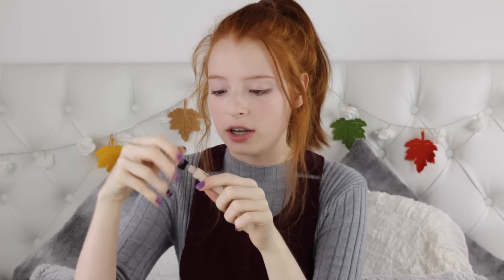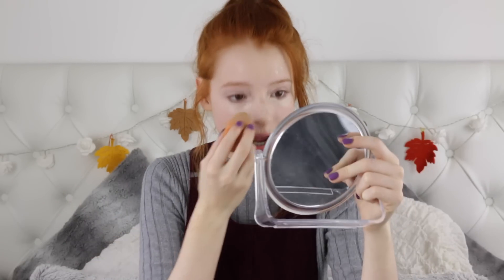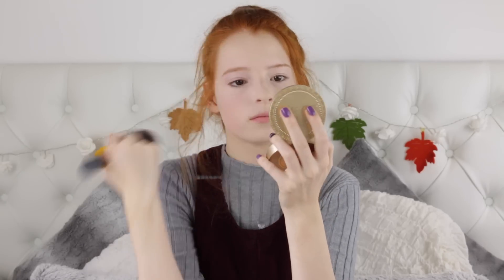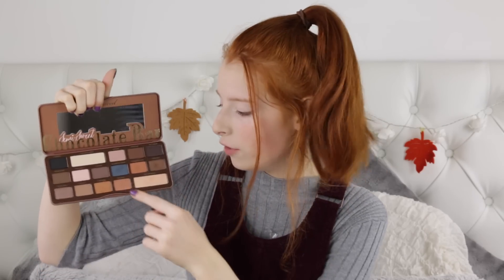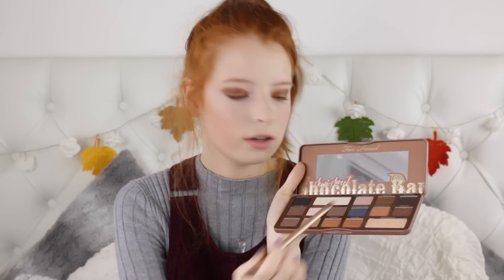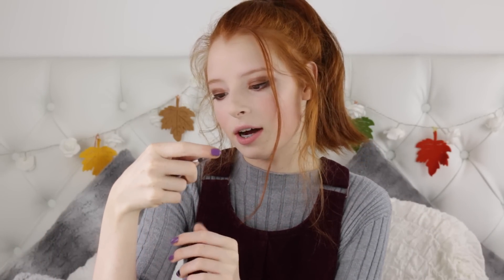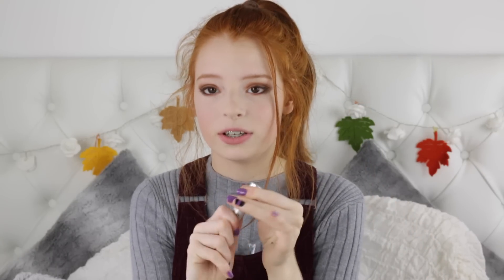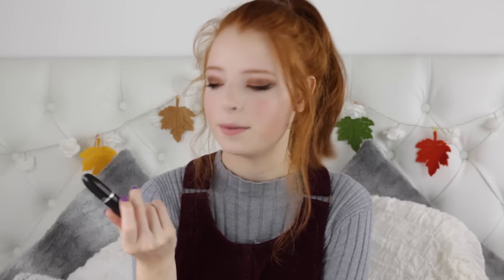Autumn Makeup Routine, Review and Bold Fall Makeup Tutorial | NiliPOD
Instagram: @nilipod & @idknia | Snapchat: nilipod

YouTubers Autumn Makeup Routine, Fall Look and Cosmetics Review / Tutorial
Autumn is probably my favourite season of the year, because you can reflect the seasonal shades by creating a bold autumnal look with makeup.  I obviously have red hair and pale skin, and so this is the kind of look that I like to wear in October and November.

I tend to try and mirror the natural golden brown shades of autumn in my makeup, particularly when it comes to eyeshadow.  At the moment, I'm really loving the Too Faced Semi-Sweet Chocolate Bar palette - and not just because it smells of chocolate!

Primer, foundation and concealer are all very very important as a base for any makeup and cosmetics, and for my autumn makeup routine / tutorial, I find that the MAC Studio Fix Fluid is a particularly reliable foundation.  I also especially like the dark burgundy / wine brown Fetish shade of MAC lipstick, which picks up the red / brown fall colours of the trees.

MAKEUP AND COSMETIC PRODUCTS USED:
Primer: Maybelline Baby Skin Instant Pore Eraser
Foundation: MAC Studio Fix Fluid, shade NW10
Concealer: SEVENTEEN Stay Time Concealer, shade Fair
Setting Spray: MAC Prep + Prime Fix +
Powder: Rimmel Stay Matte Pressed Powder,shade Transparent
Bronzer: Too Faced Milk Chocolate Soleil Bronzer
Contour: Benefit Hoola Bronzer Powder
Blush: MAC Powder Blush, shade Margin
Highlight: Mac Mineralize, shade Soft & Gentle
Eye Primer: Urban Decay Eyeshadow Primer Potion
Eyeshadow: Too Faced Semi-Sweet Chocolate Bar palette, shades Peanut Butter / Frosting / Butter Pecan
Eyeliner: Nars Eyeliner Stylo (Carpates) / The Body Shop Smokey Eye Definer, shade Wood
Eyebrows: Bobbi Brown Light Brow Kit, shade Cement / Birch
Eyelash Primer: Benefit They're Real Tinted Primer
Mascara: Benefit They're Real Mascara, shade Black
Lipstick: MAC Lipstick, shade Fetish
Makeup brushes and Beauty Blender: Real Techniques
Eyelash Curlers : Primark PS Eyelash Curlers

Lots of popular teenage children / kids, older YouTubers and beauty vloggers have all recently published Autumn / Fall makeup tutorials and reviews on YouTube.  Some of my favourite YouTubers who have done this include Zoella (Zoe Sugg - Gold Eyes and Berry Lipstick), Chloe Boucher, Tanya Burr (My Autumn Makeup Tutorial), Rachel Leary, Hannah Renee, Emma Cervin, Tiana Cosmetics (Cranberry Autumn Markup Tutorial / NYX), Michelle Phan (Easy Autumn and Ombre Shades), Leyla Rose (Soft and Neutral Fall Makeup), Rhaea Estelle (Go To Tutorial and Review), Shaaanxo (Gall Fall with Bold Dark Red Lips) and Alexis Kaymore (Brown Lips and Neutral Eyes).

WHAT I'M WEARING:
Top: Primark
Pinafore Dress: Primark

ABOUT ME:
Name: Nia
Camera: Canon 70D (Canon PowerShot G7X for vlogs)
Age: 14
From: England, UK
Hobbies: YouTube videos (filming and editing) and photography
Editor: Final Cut Pro X
Favourite YouTubers and Beauty Vloggers: I love makeup videos and how to tutorials by Zoella (Zoe Sugg), Tanya Burr, Michelle Phan, Eve Bennett, Niomi Smart, Danielle Mansutti, Tati (GlamLifeGuru), Hannah Blair, Sprinkle of Glitter (Louise Pentland) and Jim Chapman's sisters Samantha and Nicola (Pixiwoo / Real Techniques cosmetics) - people like that!
Favourite Music Videos: Ed Sheeran, Taylor Swift, Justin Bieber, Adele, Fall Out Boy, Panic at the Disco

RELATED BEAUTY VIDEOS:
Testing Body Shop Makeup, First Impressions / Review -